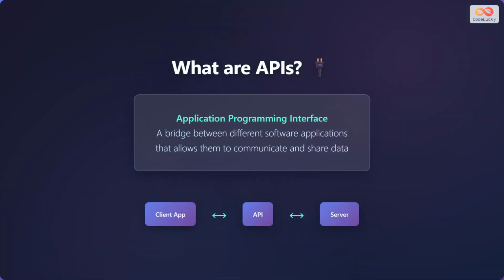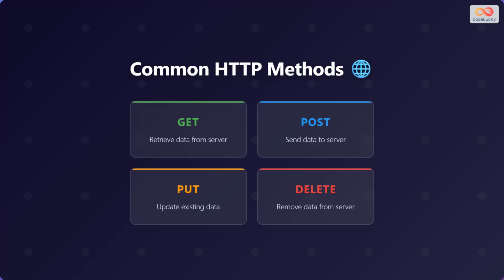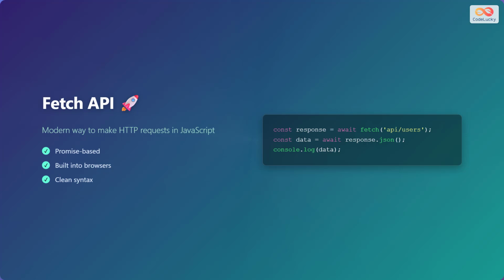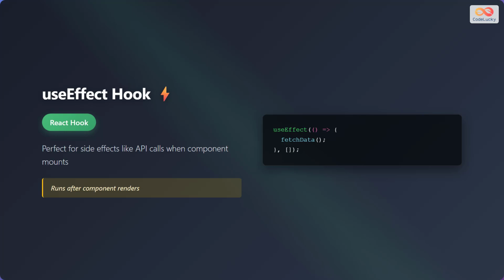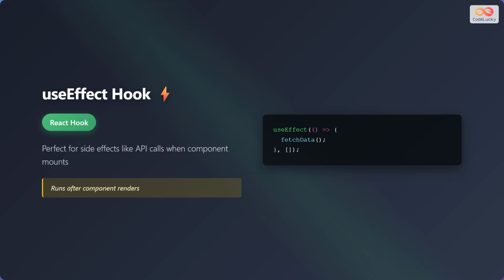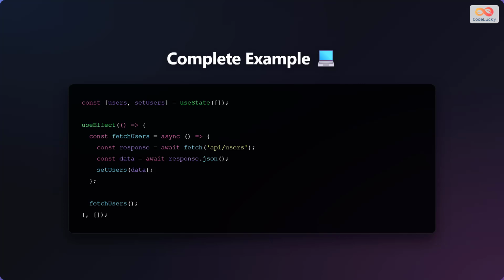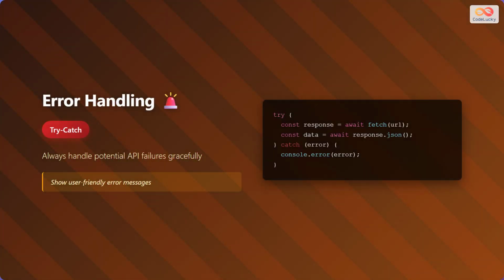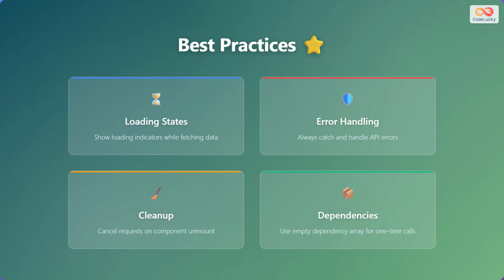React API Calls for Beginners: Fetch Data Like a Pro! 🚀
Learn how to make API calls in React and fetch data from external sources! 🌐 This beginner-friendly tutorial covers everything you need to know, from understanding APIs to implementing best practices for error handling and loading states. Whether you're just starting out with React or want to improve your data fetching skills, this video is for you!

We'll explore the basics of APIs, HTTP methods (GET, POST, PUT, DELETE), and how to use the Fetch API in React. Then, we will dive into utilizing the useEffect hook to make API calls when your components mount, ensuring your data is fetched efficiently and effectively.💡

Plus, we'll cover essential error handling techniques using try-catch blocks, so your app can gracefully handle API failures. Don't miss out on learning these crucial skills to build dynamic and data-driven React applications. 👩‍💻👨‍💻

Chapters:
00:00 - API Calls in React
00:15 - What are APIs? 🔌
00:37 - HTTP Methods
00:58 - Fetch API in React
01:38 - useEffect Hook for API Calls
02:14 - Complete Example 💻
02:46 - Error Handling
03:13 - Best Practices ⭐
03:44 - Outro